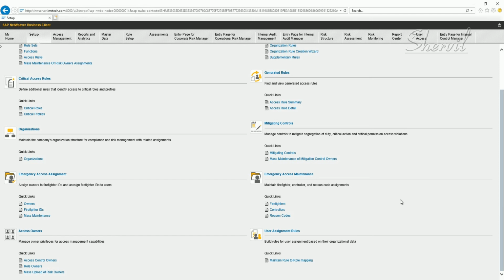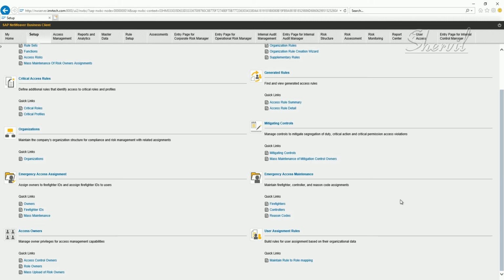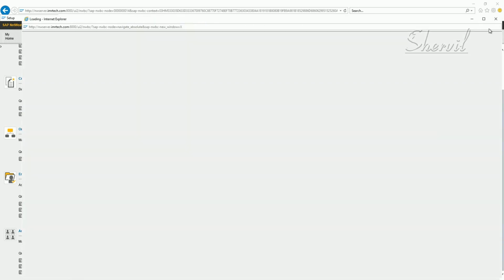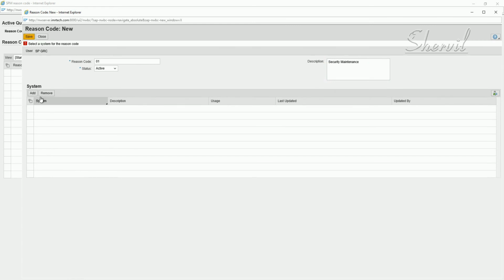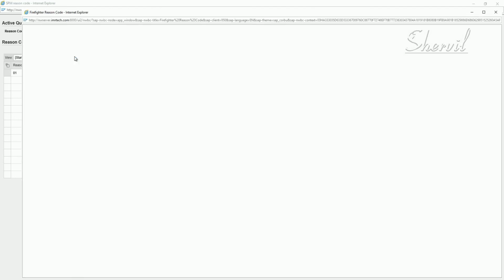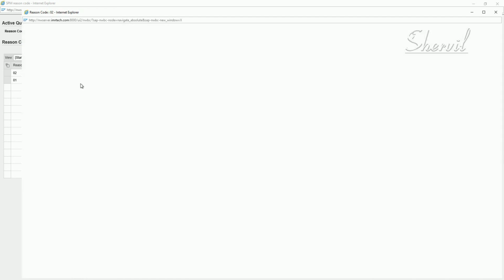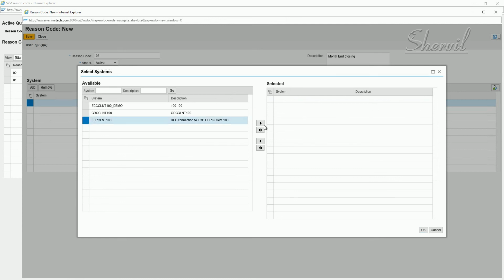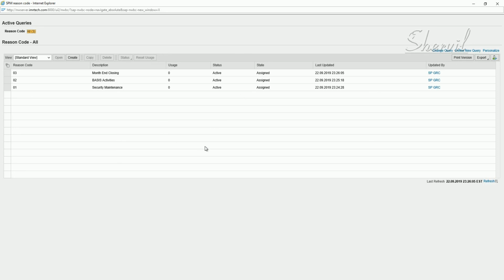11. SAP GRC - EAM - Reason Codes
11. SAP GRC - EAM - Reason Codes